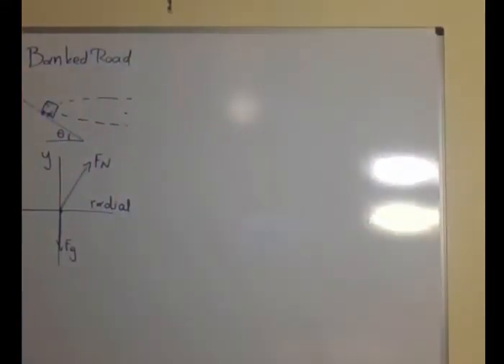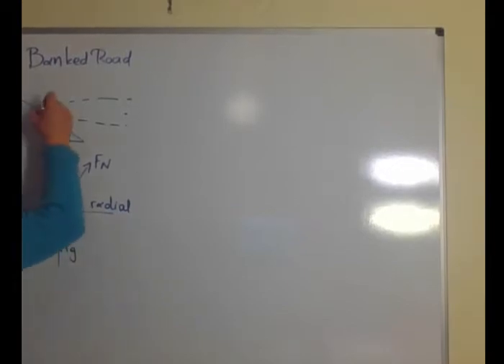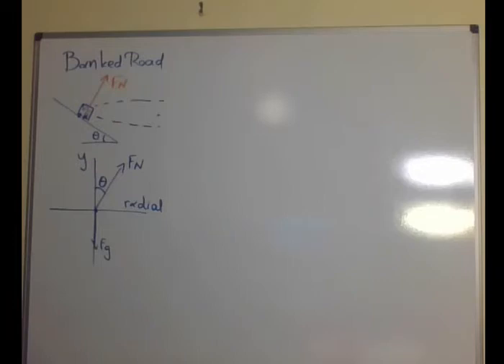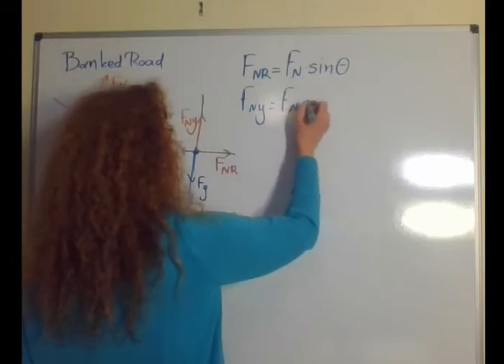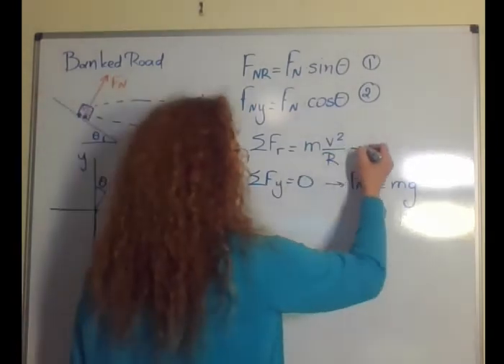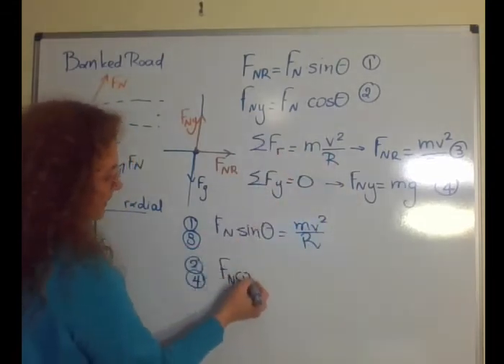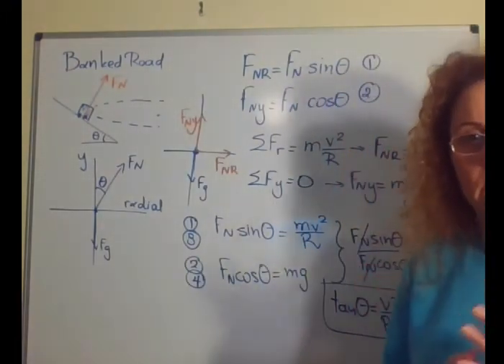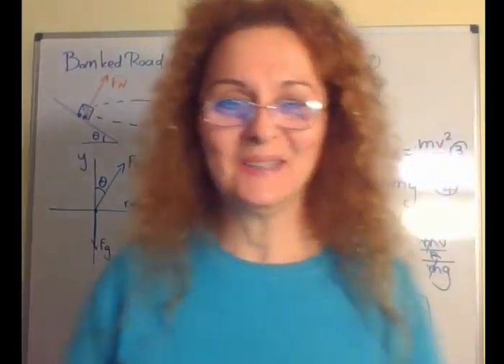AP!: Banked Road